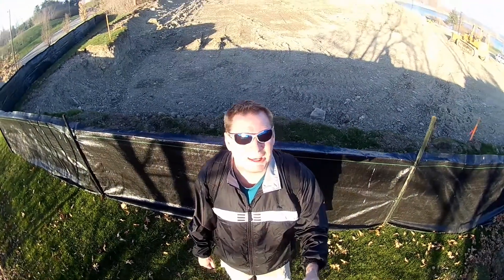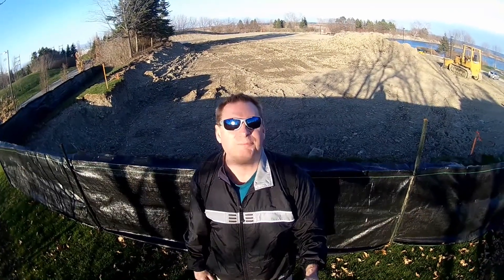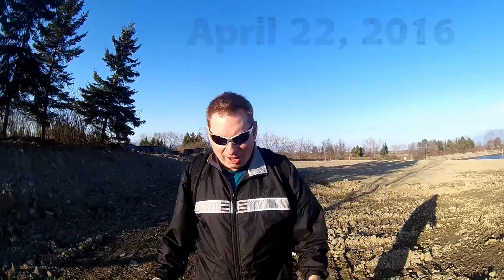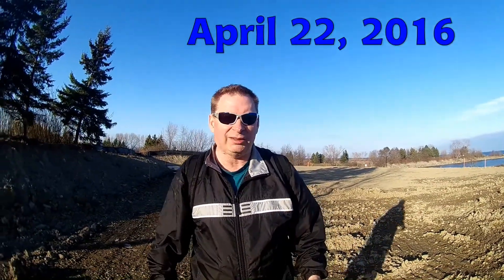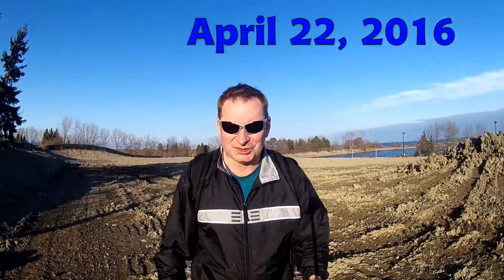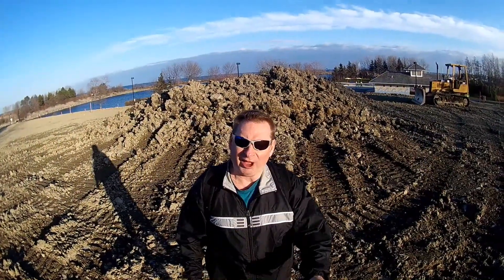New Beach VBall Facility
An update from Lakefront Promenade Park on the construction of the new beach volleyball courts being built there.

Recorded on Apr 22, 2016